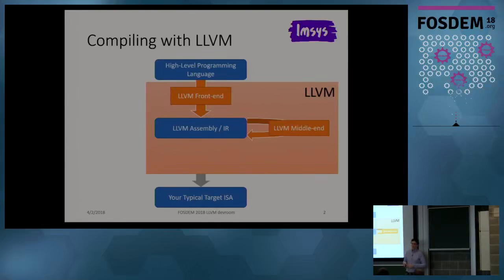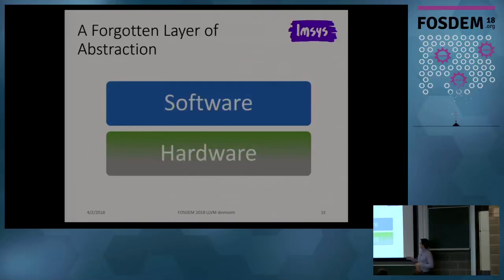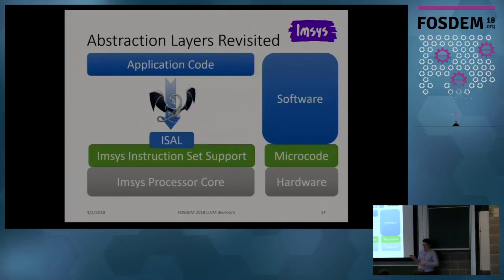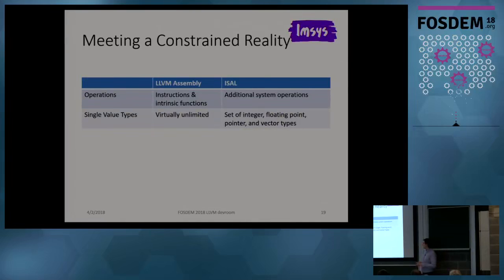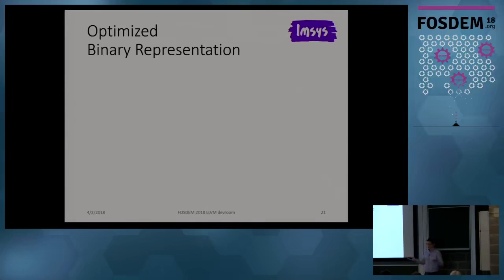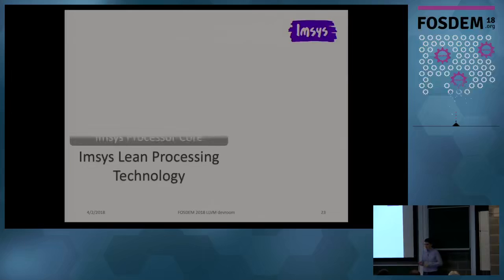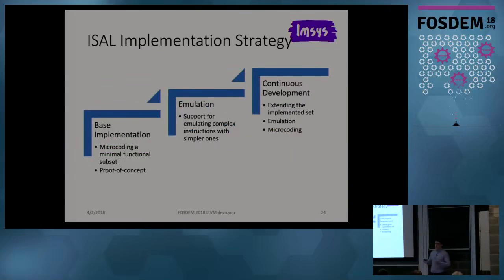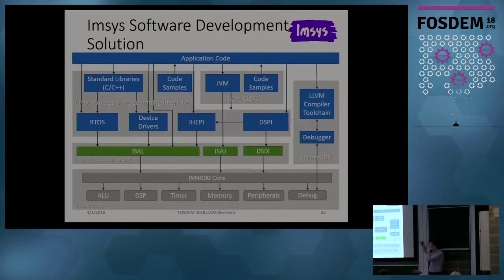A unique processor architecture meeting LLVM IR and the IoT